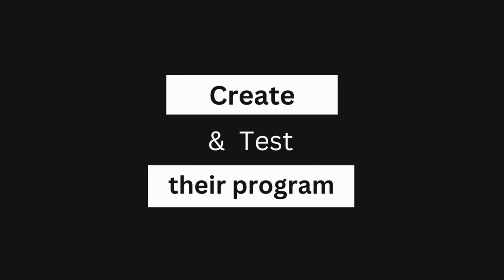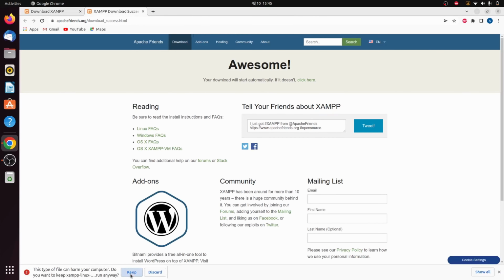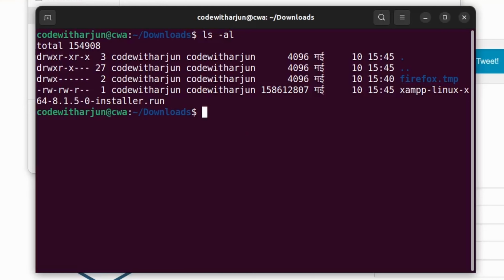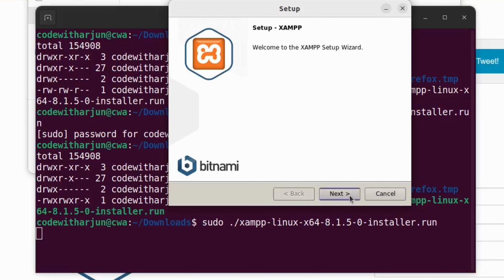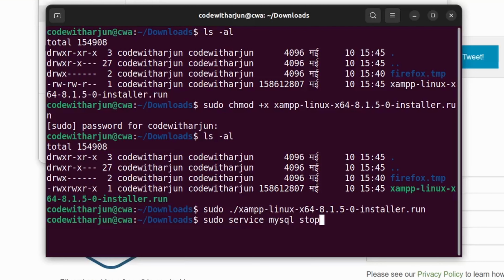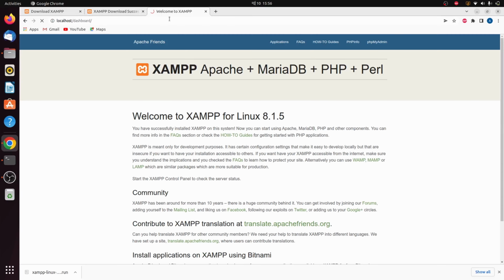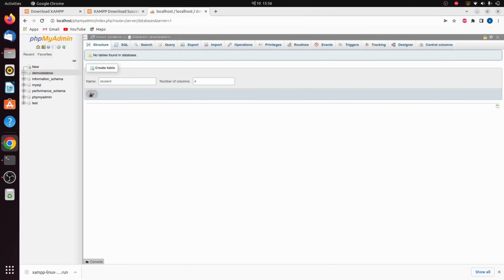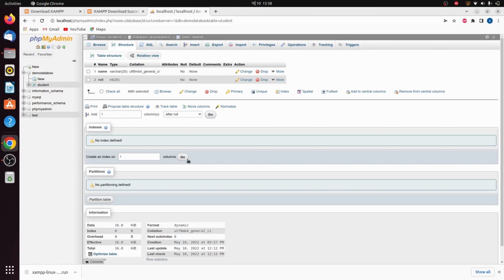Install XAMPP on your Ubuntu 22.04 LTS | MySQL | Apache | phpMyAdmin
In this video i have shown how you can download and install XAMPP on your ubuntu operating system. I have also shown how you can run the xampp to start the mysql server and create a database and table into your database.

Timestamps :
00:00 - Introduction to XAMPP
00:20 - Download Xampp
01:04 - Make the xampp file executable
01:37 - Execute the installer file
02:02 - Stop the MySQL Service
02:10 - Start the MySQL and Apache Server using command line
03:00 - Create database using Xampp
03:15 - Create table using Xampp and localhost MySQL
03:55 - Outro